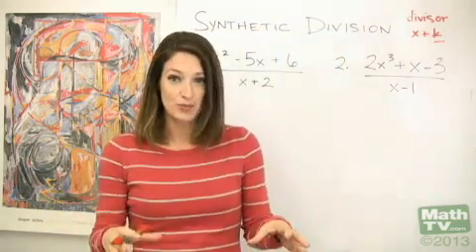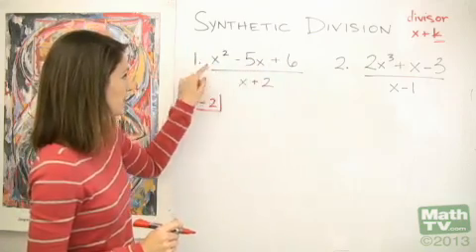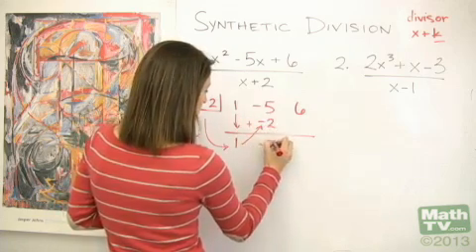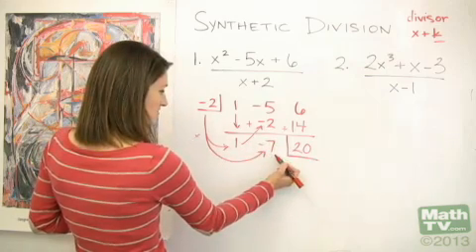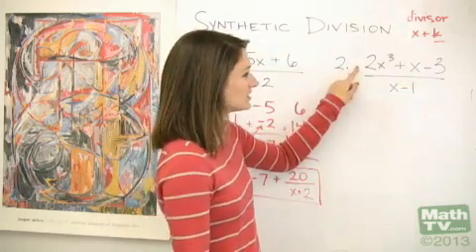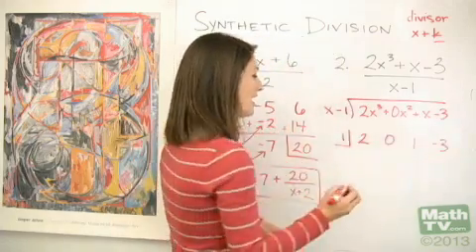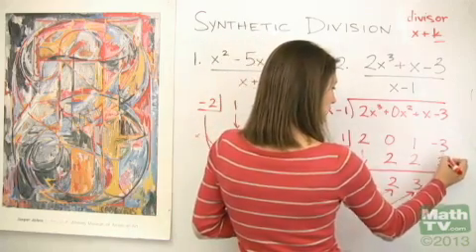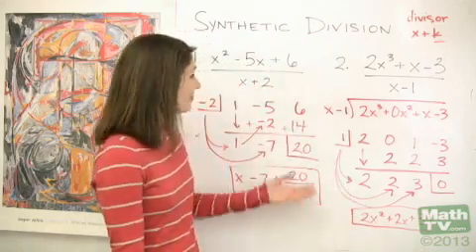PCA S52 Mini Katherine